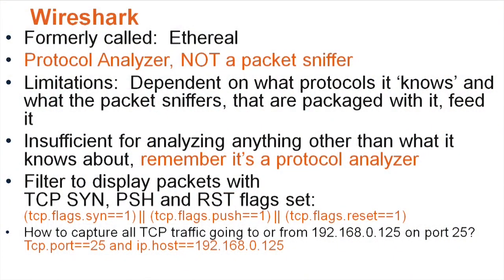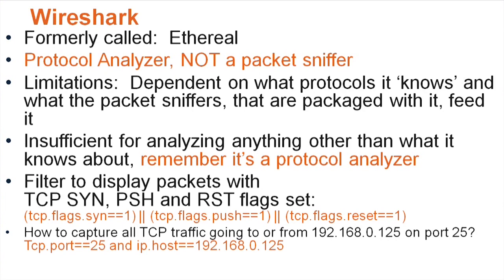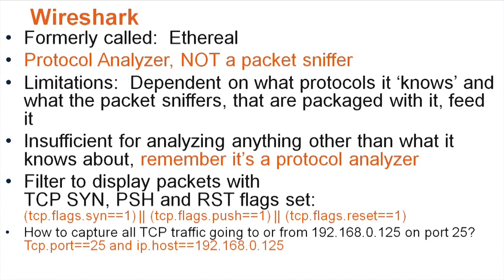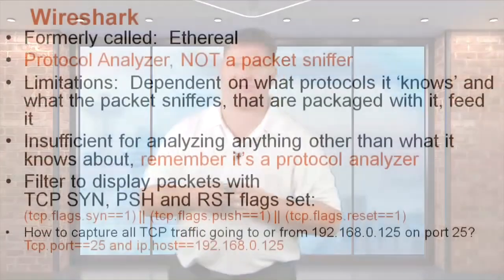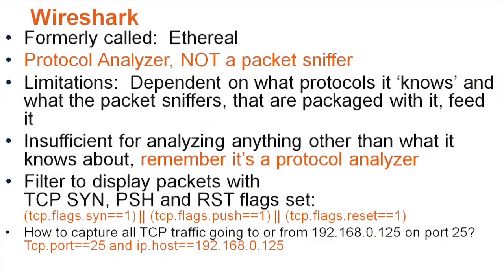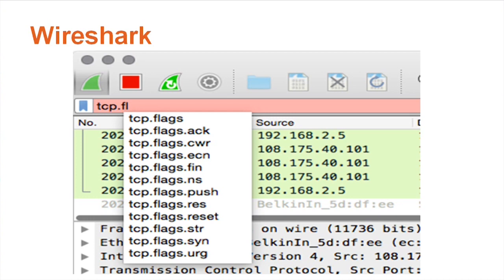CyberTraining Ethical Hacker (beginner/intermediate )Chapter -1 Lesson-74